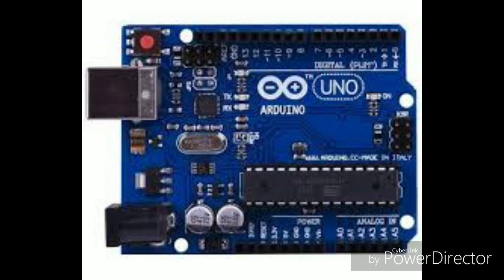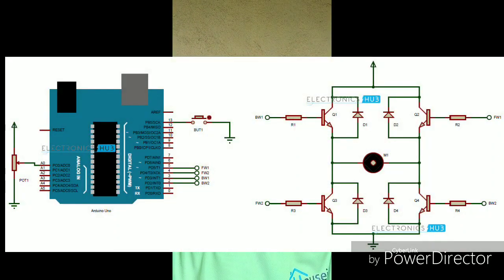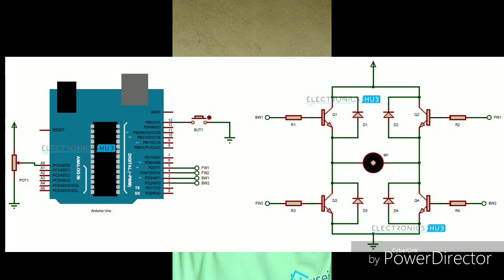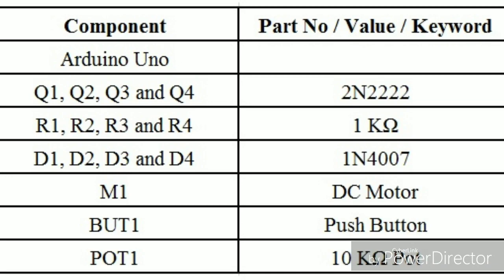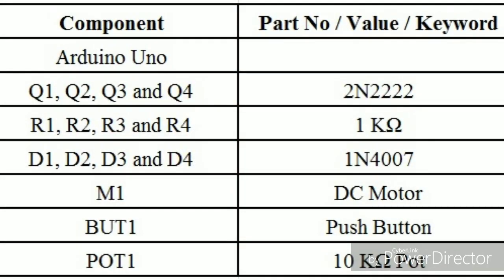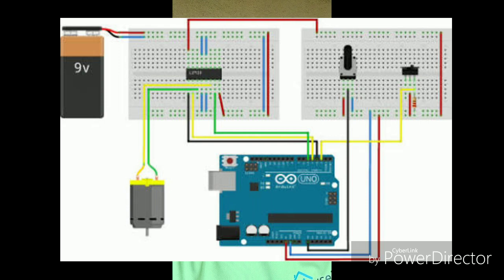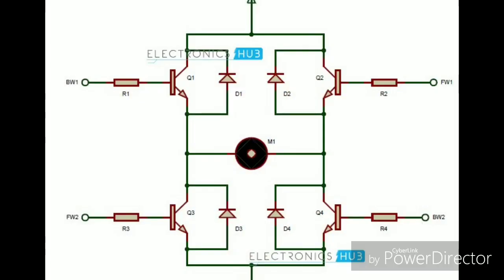PROJECT REVIEW ON SPEED AND DIRECTION CONTROL OF DC MOTOR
In this project, i have used the microcontroller based Arduino uno to obtain the output of Speed and Direction control of DC motor